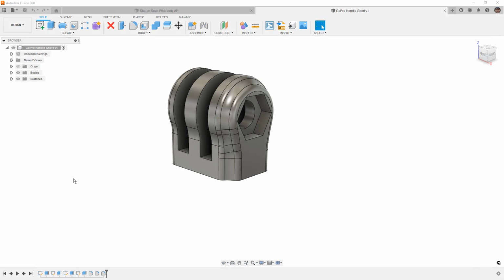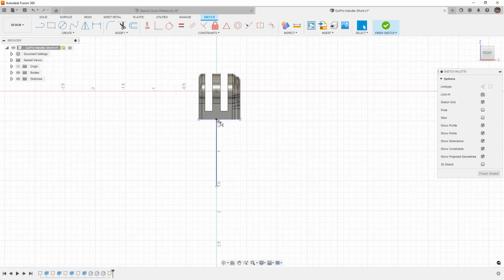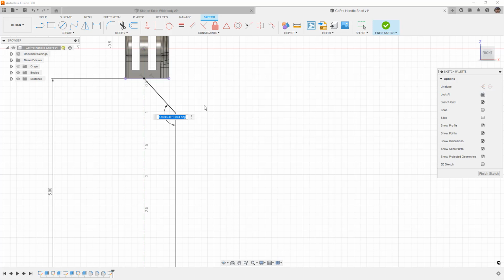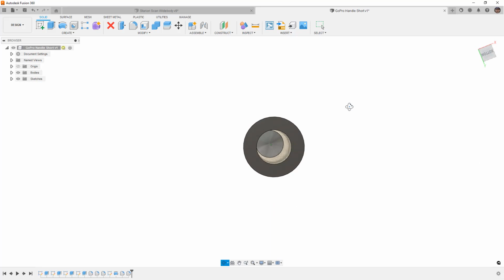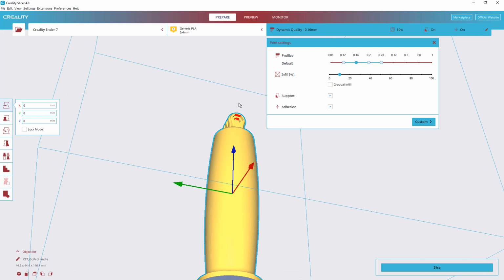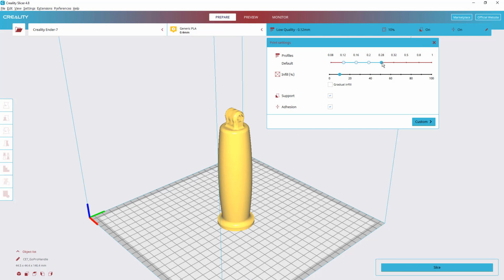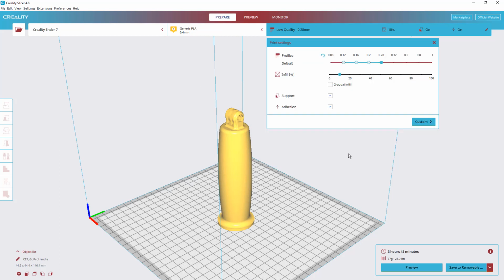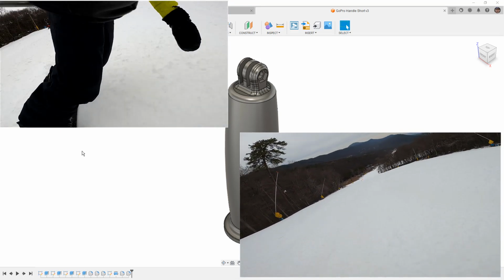How To Design a 3D Printed GoPro Handle with Fusion 360 | Make a Selfie Stick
In this video we are going to make a "selfie stick" that is just a handle to attach to the standard GoPro mounting system.

If you want to follow along or just make your own you can start with the supplied dataset here that has the standard mounting system to attach to a gopro Note that your 3d printer settings and resolution will have an affect on how well it fits so I suggest doing some test prints first.

I decided that I wanted some way to just hold onto a GoPro while snowboarding without attaching it to my helmet, wearing a chesty(which would point the wrong way) or carrying a huge pole down the mountain that might break if(when) I fall.  So I set off to make a simple handle to connect to a GoPro's standard 2 tab mounting system.

In this video we will also take a look at the Creality Slicer as this is what I used for my Ender 7 3d printer.